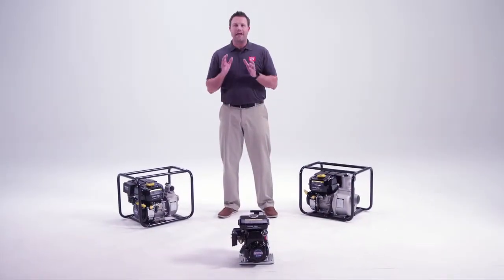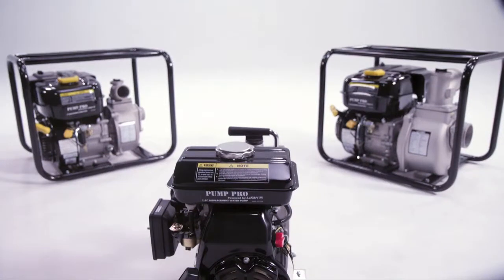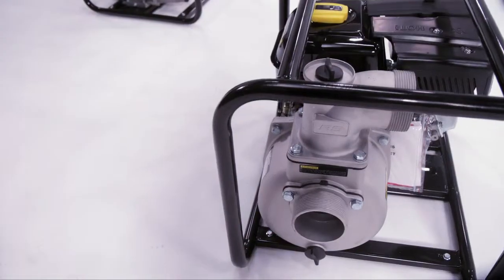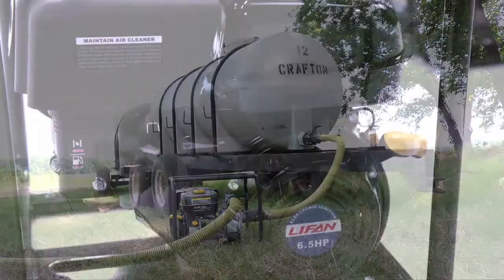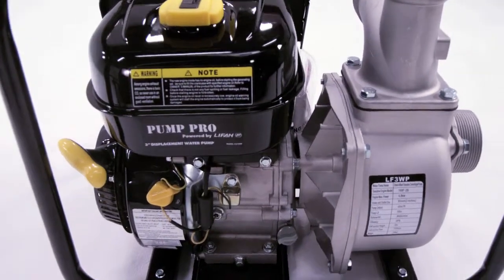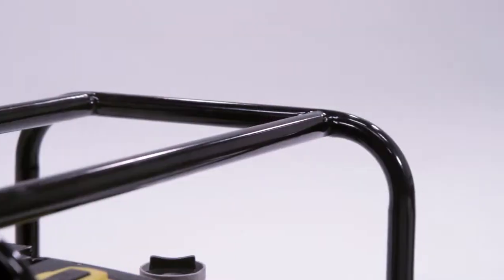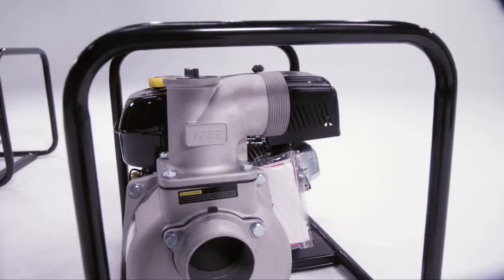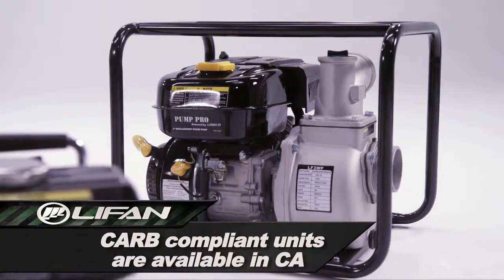PUMP PRO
This video introduces the PUMP PRO, a professional grade line of water pumps from LIFAN POWER USA.